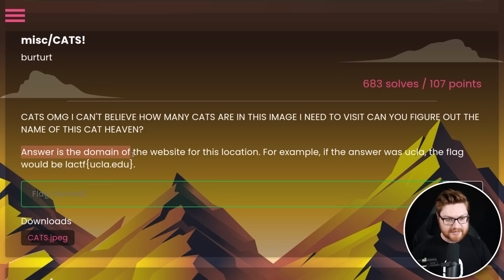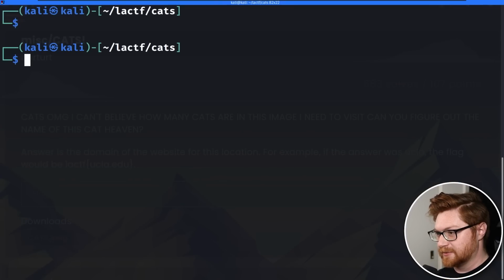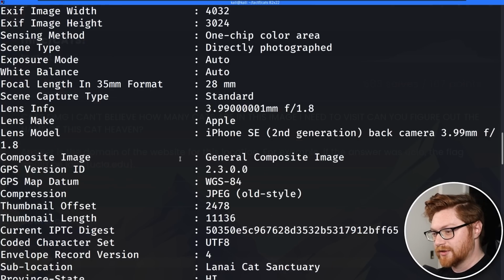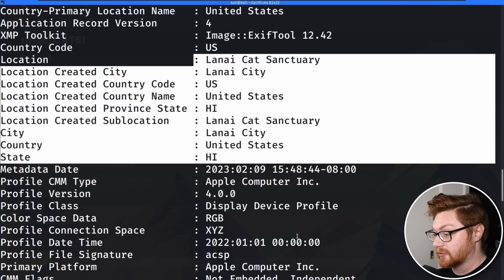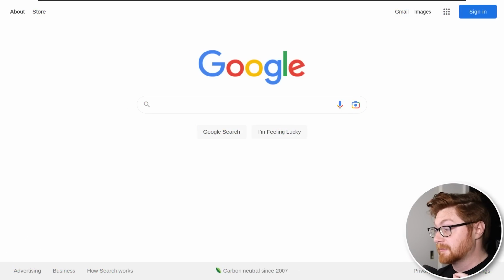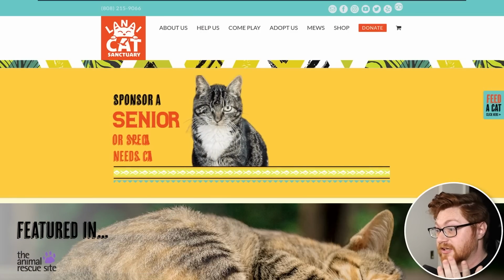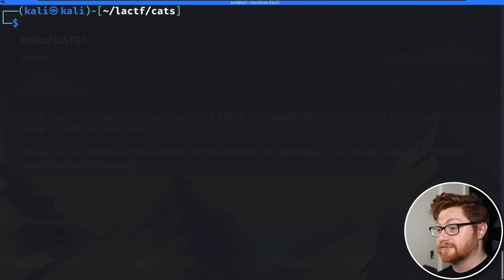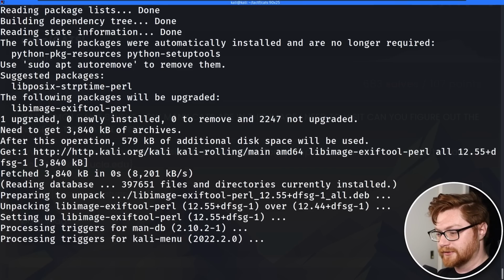Can You Find Where a Picture was Taken?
|| Fix vulnerabilities and help make open-source more secure with the free Snyk Big Fix event!